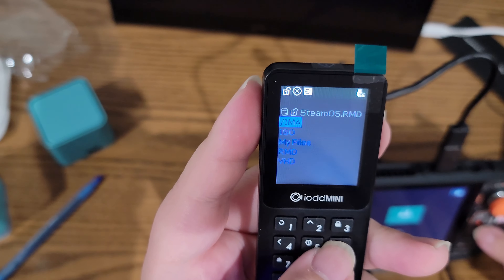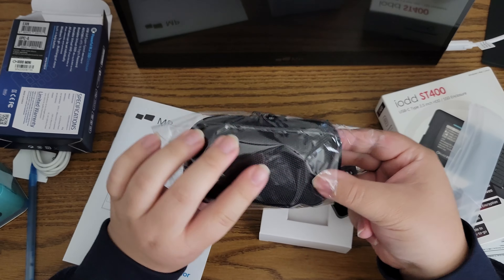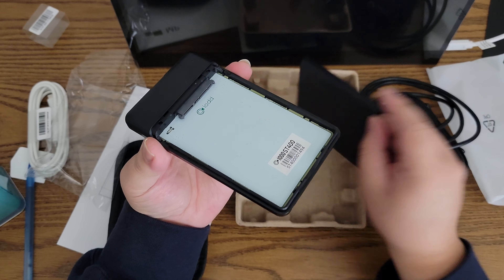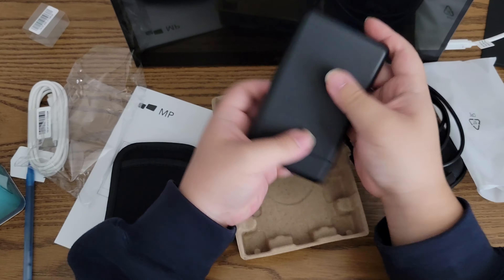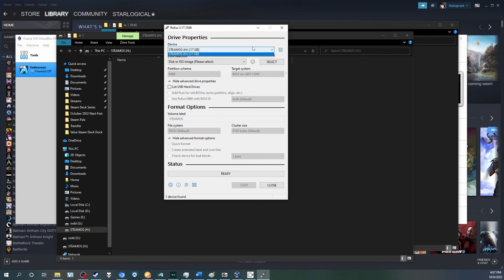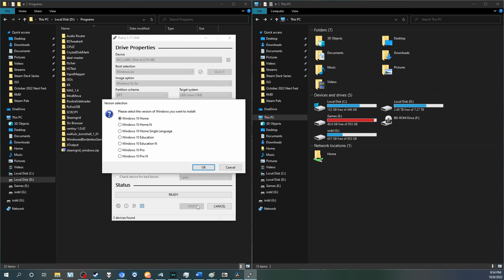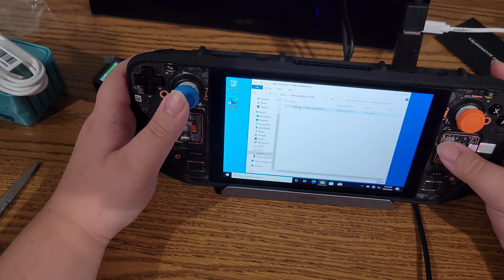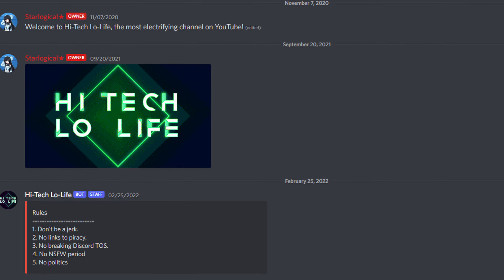「Steam Deck」 SysAdmin Powers in the palm of your hands - IODD Mini & IODD ST400 Review!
IODD makes some promising devices for the SysAdmin and IT Crowds.

But I'm here for some wacky tinkering experiments.

Hosted by: Starlogical★
Filming: Starlogical★
Editing: Starlogical★

IODD Mini - Sold Out!
IODD ST400